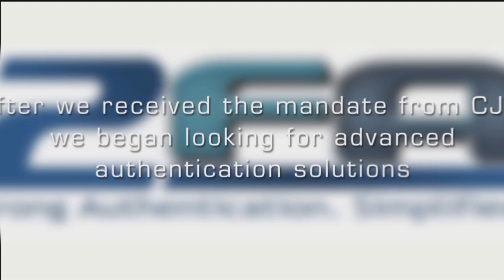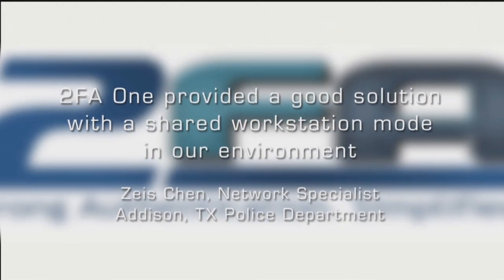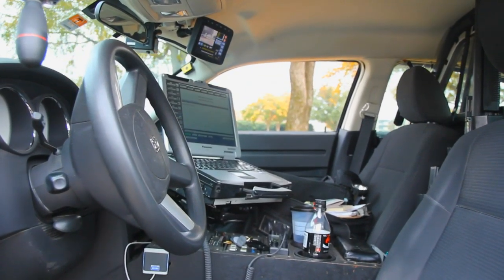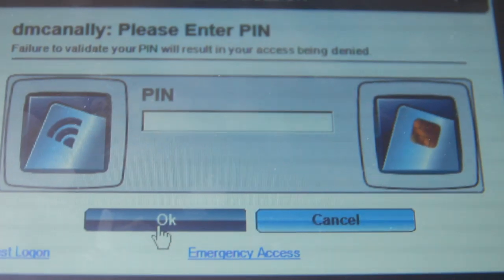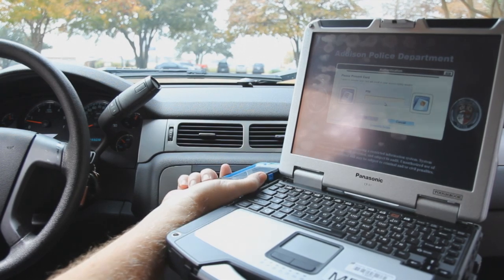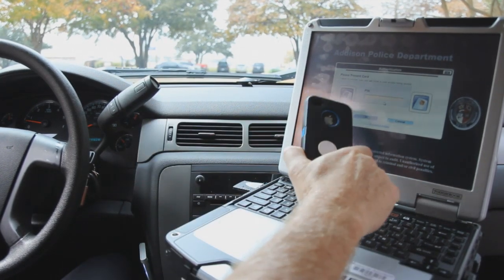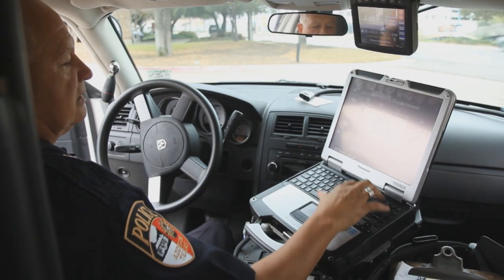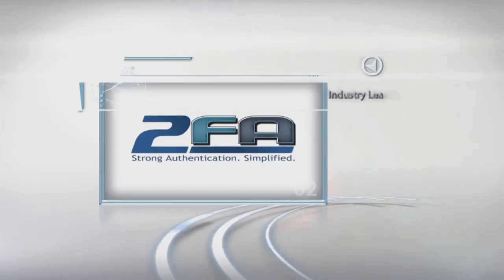Addison Police Department and 2FA, Advanced Authentication for CJIS Compliance (An Overview)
Addison Police Department overcomes the challenges of a disconnected IT environment with 2FA ONE to satisfy advanced authentication requirements for the CJIS security policy.